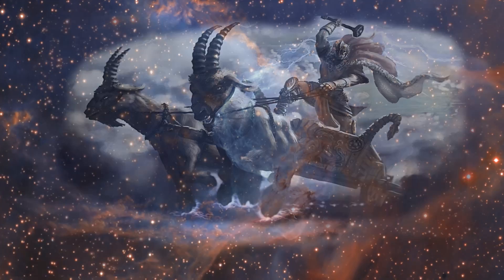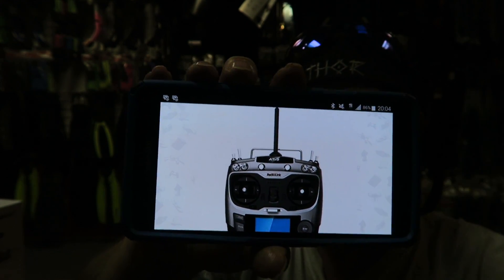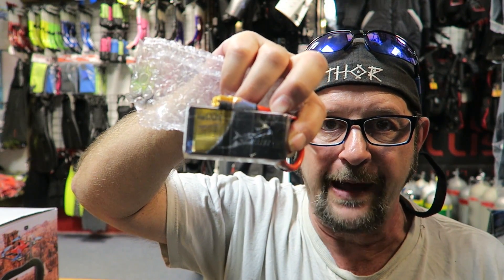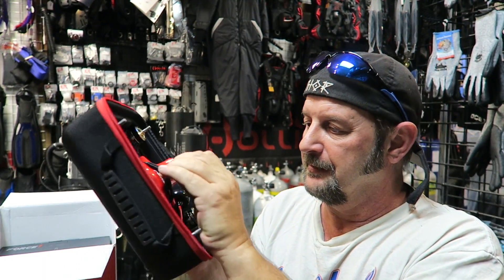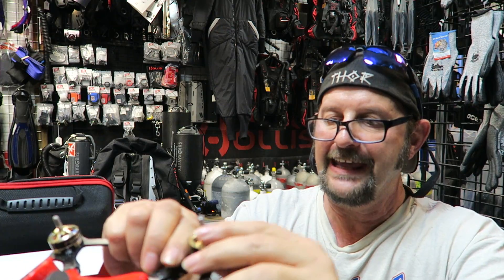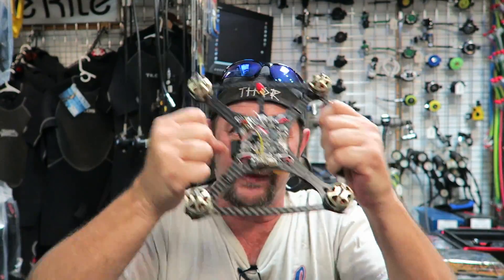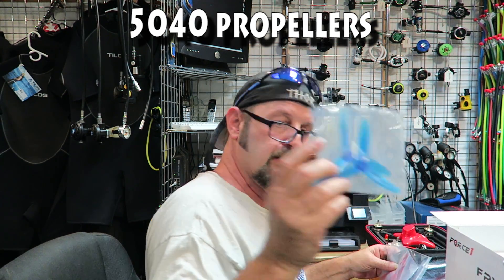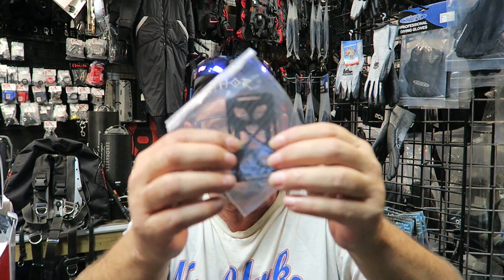Unboxing: DYS XDR220 RTF FPV Racing Drone Unboxing!!! (04.18.2017)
DYS XDR220 RTF FPV Racing Drone Unboxing - This DYS XDR 220 FPV Racing Drone Kit is one of the best ready to fly packages. Whether you are a first-time pilot or an avid DIYer, the DYS XDR 220 FPV Racing Drone is full of power and potential and will satisfy even the fastest cravings. the DYS XDR 220 FPV Racing Drone is top of its class because of its numerous features and powerful abilities.

Light, extra durable, strong and bend-resistant Carbon Fiber Frame with integrated electronics and HD CCD Camera for weight reduction results in advanced precision and control

This fully assembled and ready-to-fly the DYS XDR 220 FPV Racing Drone is built with top racing spec motors allowing you to reach extreme high speeds without ruining your equipment. the DYS XDR 220 FPV Racing Drone has an impressive range of nearly 3000 feet (900 meters) ground and nearly 5000 feet (1,500 meters) air.
High quality goggles with large crisp screen for maximum viewing experience, full peripheral view and smooth real-time video transmission​.

Brushless SE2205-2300K motors and premium propellers make for a seriously powerful propulsion system. the DYS XDR 220 FPV Racing Drone motors have some of the top racing specs available allowing you to reach high speeds without jeopardizing your equipment.

An enhanced HD CCD camera and sensor offers improved light sensitivity and extra pixels to produce higher quality images with low noise, wide dynamic and excellent backlight.

Box Contents:

FPV XRD 220 RTF Racing Drone
FPV Goggles
AT9 Transmitter
4 x Spare Propellers
Mushroom Antenna
Balance Charger
Carbon Fiber Battery Cover
Screwdriver
Wrench
Spare Velcro
4 x Spare Screws
6 x M5 Nuts
User Manuals